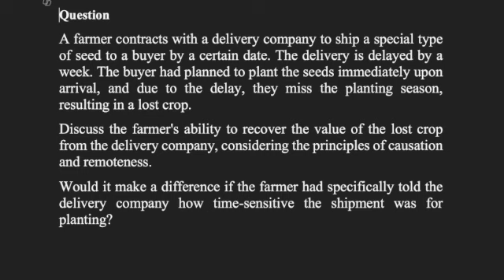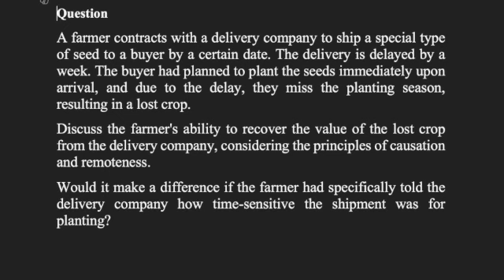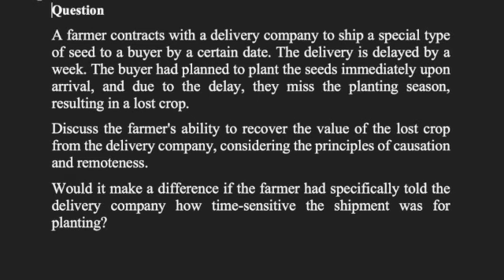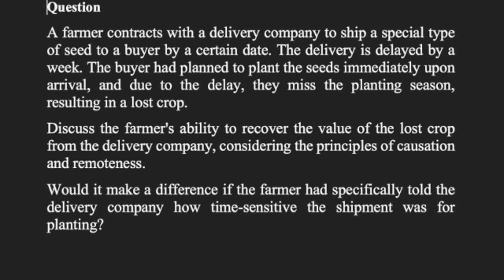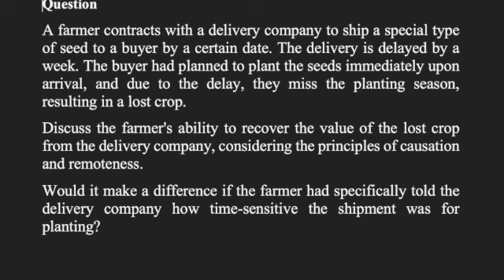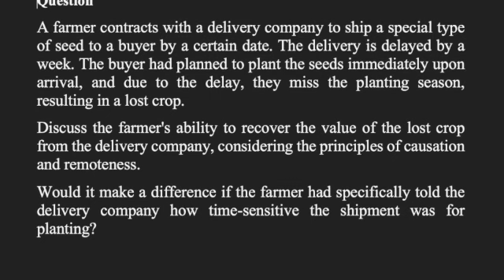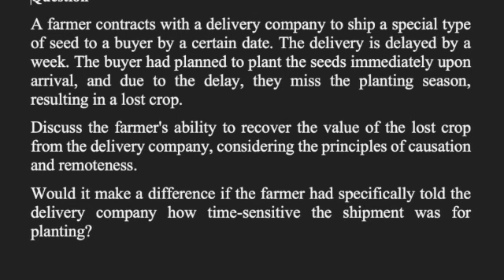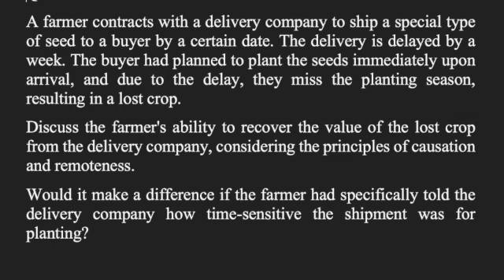Remedies (Farmer's seeds)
This is a discussion on remedies and how to apply the law to a fact scenario.

The content provided on this YouTube channel is for educational and entertainment purposes only. It is not intended to be, and should not be considered, legal advice. The information discussed is general in nature and may not apply to your specific situation. Laws and regulations vary by jurisdiction and can change over time. For legal advice tailored to your circumstances, please consult a qualified attorney licensed in your jurisdiction. We assume no liability for any actions taken based on the information provided in our videos.